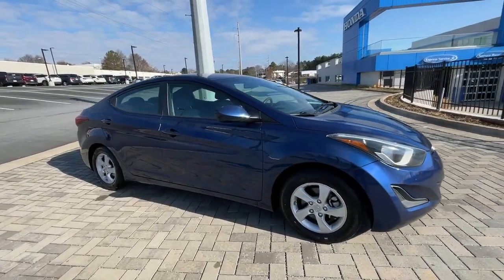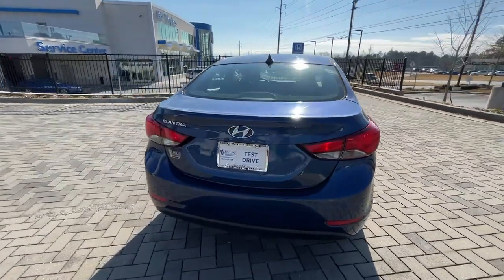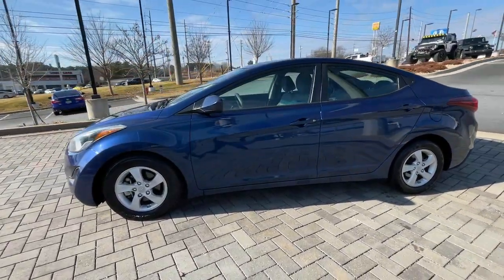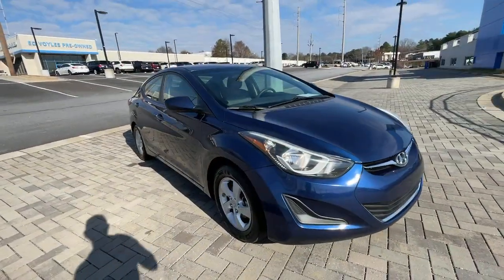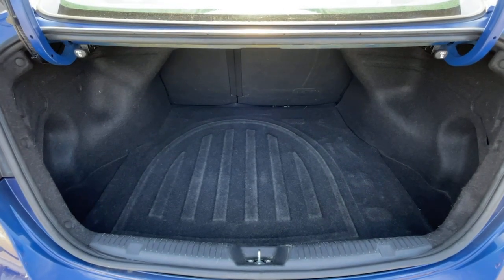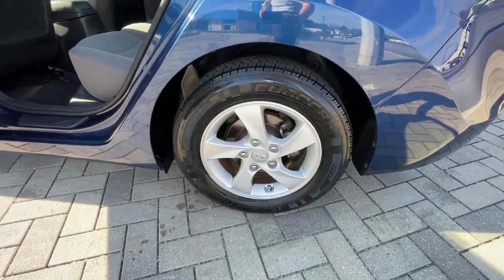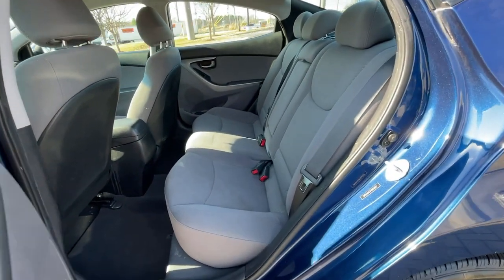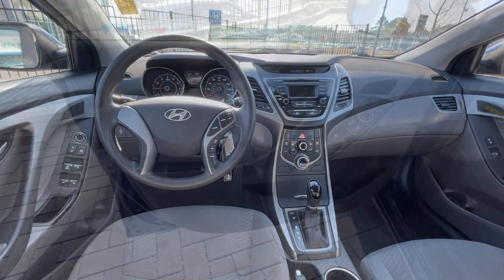2015 Hyundai Elantra Marietta, Atlanta, Roswell, Woodstock, Kennesaw, GA 495597A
Lakeside Blue Used 2015 Hyundai Elantra available in Marietta, Georgia at Ed Voyles Honda. Servicing the Atlanta, Roswell, Woodstock, and Kennesaw, GA area.

2015 Hyundai Elantra SE in Lakeside Blue. CARFAX One-Owner. 28/38 City/Highway MPGAwards:* 2015 KBB.com 10 Best UberX CandidatesEd Voyles Honda is a local a family owned dealership that has had a great relationship with our community for several decades. We also serve the entire southeast region, Georgia, Alabama, Florida, Tennessee, North Carolina, South Carolina, Louisiana, and many others. We make the car buying experience easy and fast. Our customers drive out with piece of mind knowing they have a 3 month 3,000 mile warranty on all qualified vehicles at no cost to them. Price DOES include Dealer Documentation fee as well as dealer electronic Tag and Title fee. Prices do not include GA TAVT, Tag, title. Must print ad or mention you saw this price on our website to receive quoted price. Subject to prior sale.